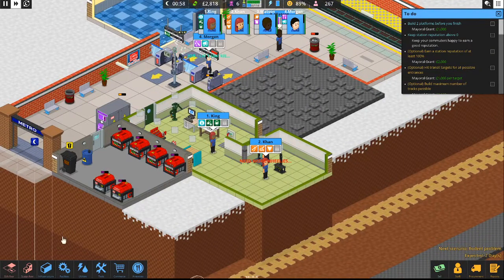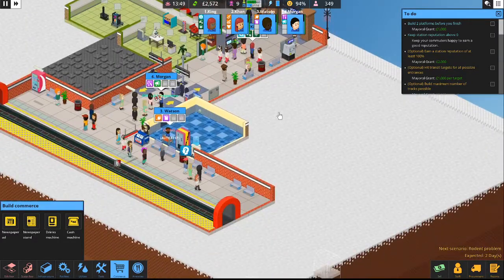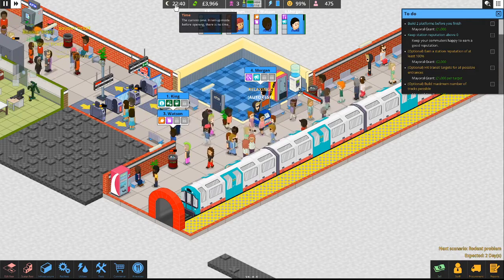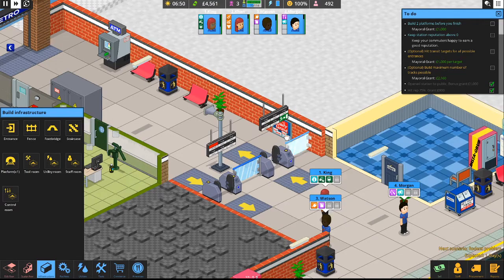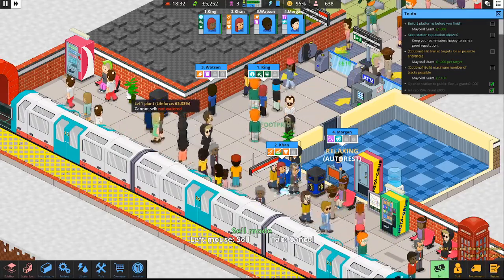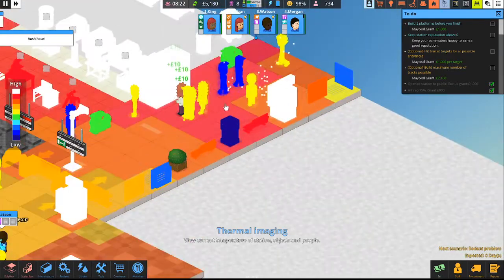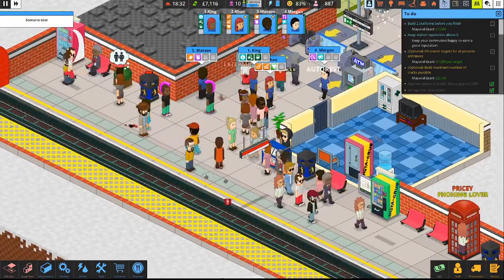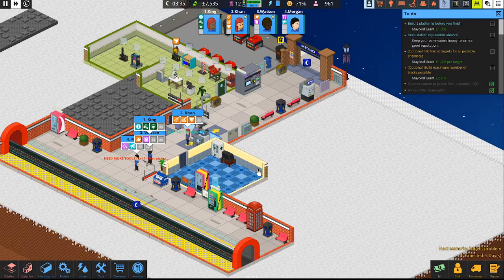REVENGE of the RATS!! (OVERCROWD: A Commute 'Em Up Gameplay- Episode 3)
The glorious Tooth & Scrubs Subway Company is not out of danger yet! Those rats from the pervious episode rise up and attack our peaceful Subway Station. Guess they did not learn their lesson last time.